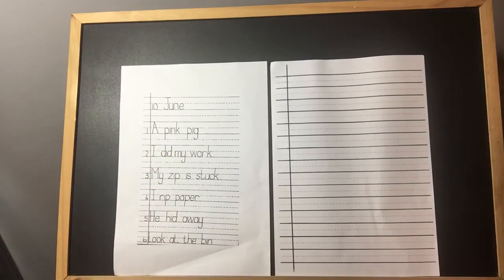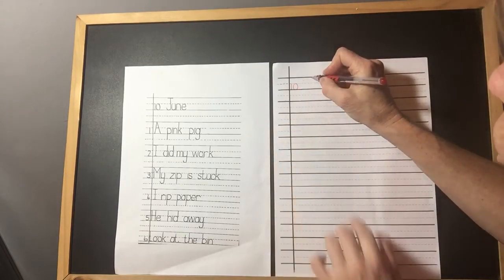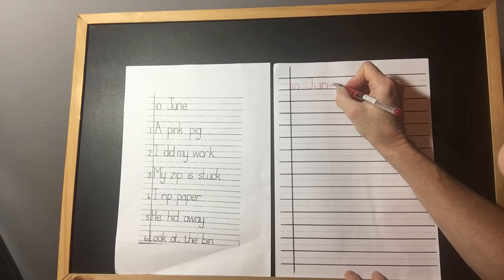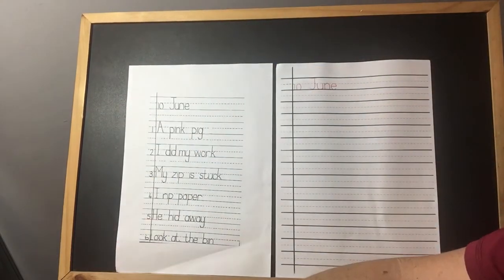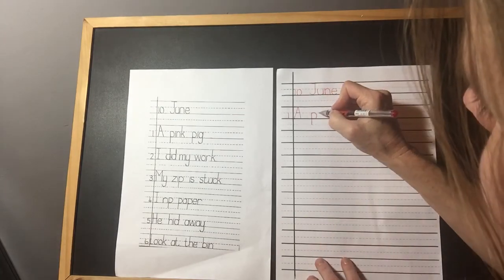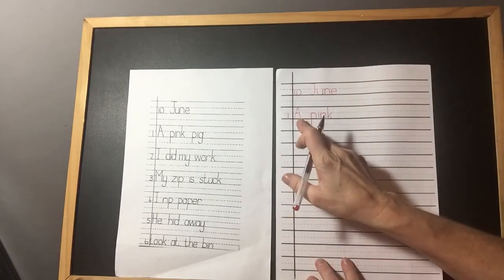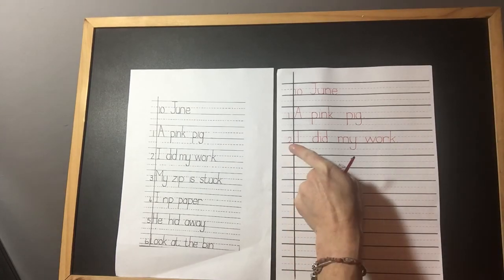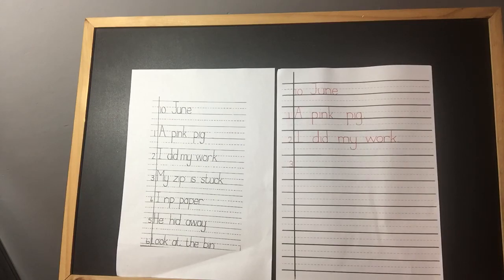Howto write sentences in our lines books